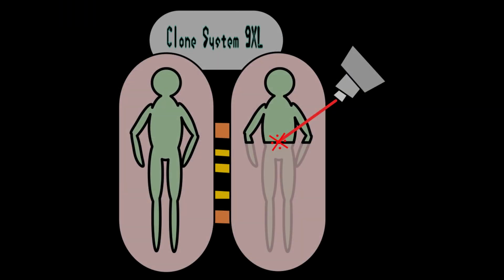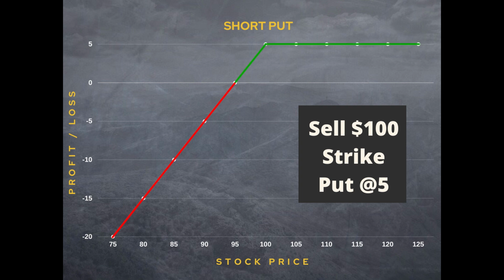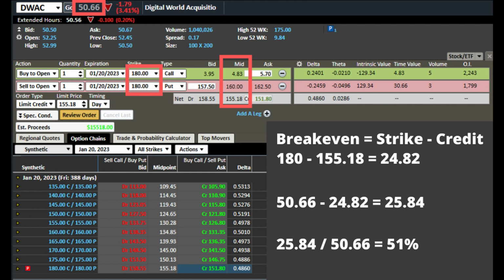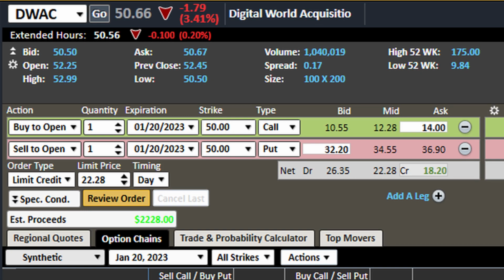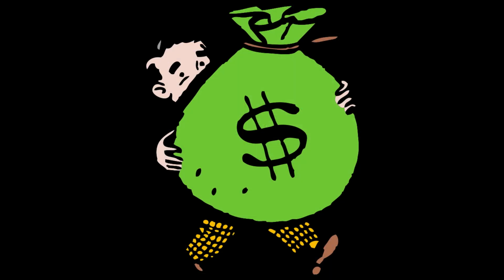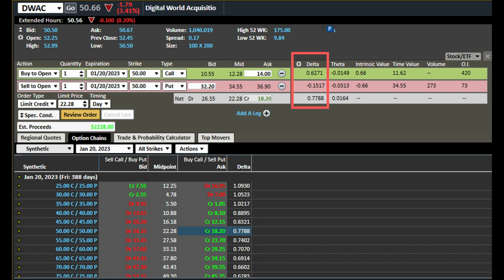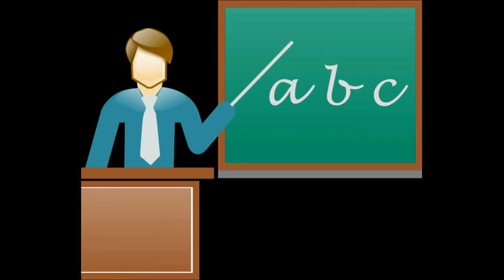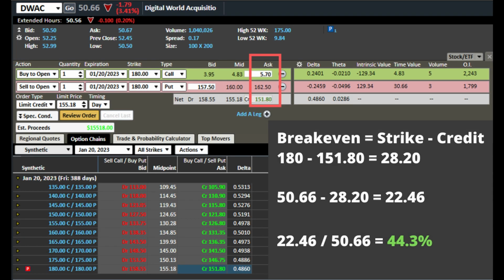How to Outperform DWAC Stock by 50% With Options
0:00 Intro
0:59 Normal Synthetic
2:02 DWAC Synthetic
3:53 Why the Premium Difference Usually Doesn't Exist
5:33 What Allows the Premium Difference to Exist
7:23 Additional Information
9:40 Additional Information
11:05 Ending

The content provided on this channel should be considered an educational resource and should not be construed as individualized investment advice, nor as a recommendation to buy or sell specific securities. The things discussed on this channel are examples only and may not be appropriate for your individual circumstances.

In no event shall Mark Czaplicki/Financial Pickle be liable to any viewer for any damages of any kind arising out of the use of any content published on this channel, including, without limitation, any investment losses, lost profits, lost opportunity, special, incidental, indirect, consequential or punitive damages.